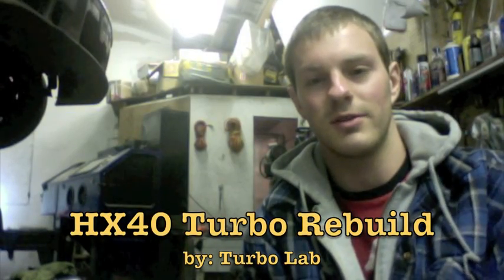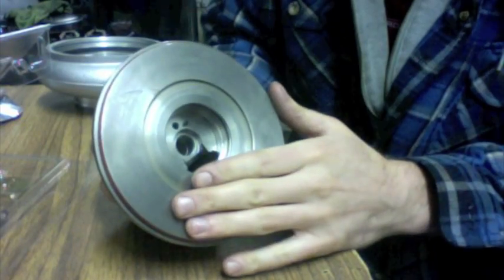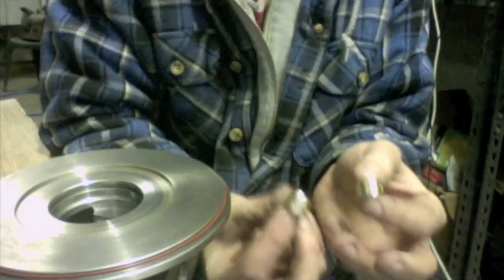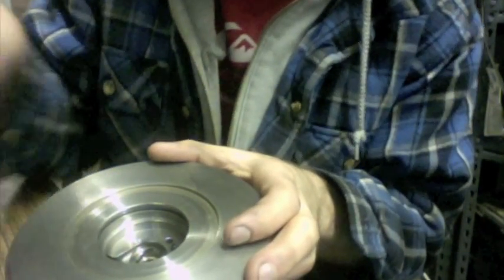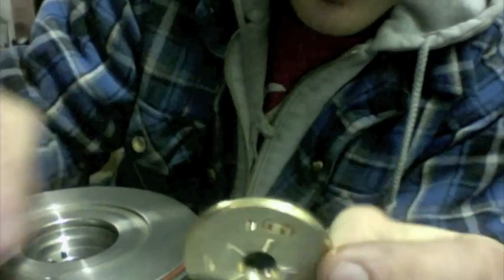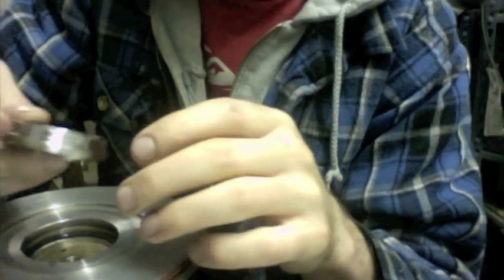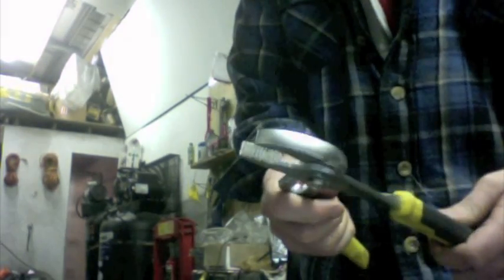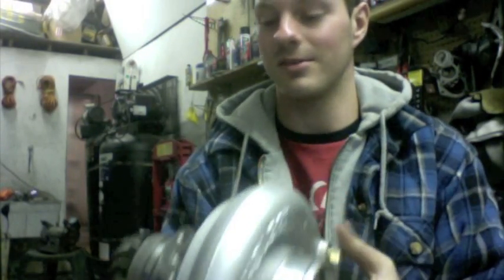Holset HX40 Turbo Rebuild -Turbo Lab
Learn How to How to Rebuild A Holset HX40 Turbo Charger

67mm hx40 t3 .82 turbine housing

HX40 Compressor wheel Upgrade options 60 x 86 billet wheel, 64 x 90 x 94 billet 7 blade, 63 x 99 x 103 hx50 billet wheel (designed to fit hx40), 67 x 89 x 95

Holset HX40
holset turbo Rebuild